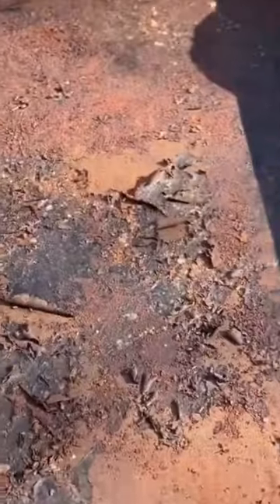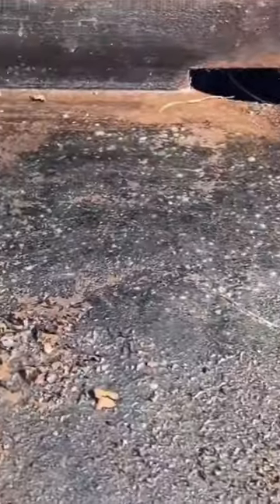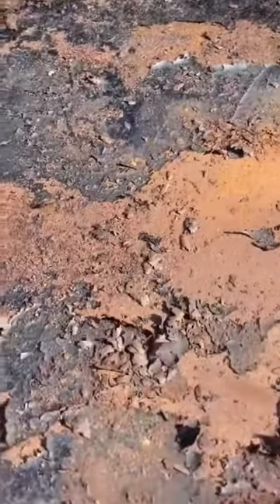Does your griddle look like this?